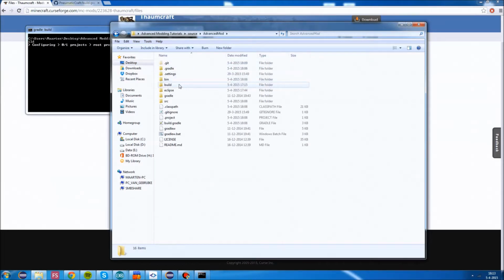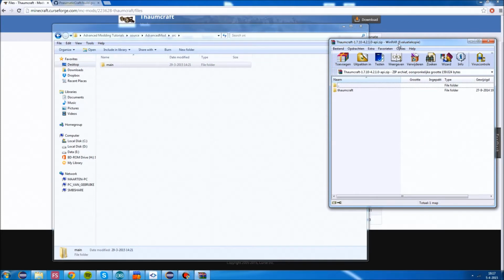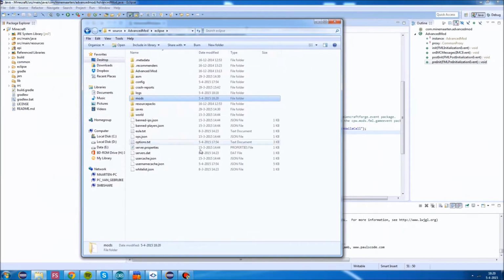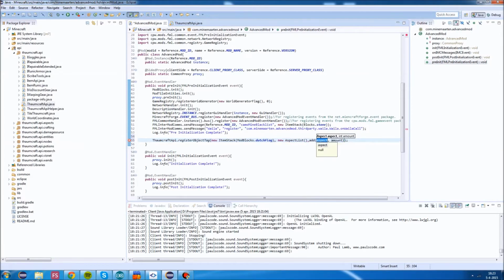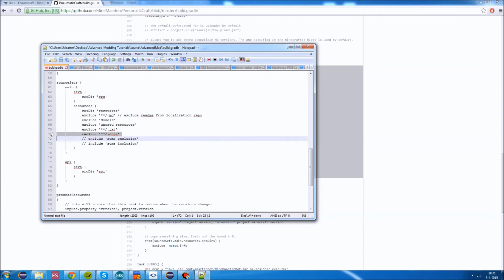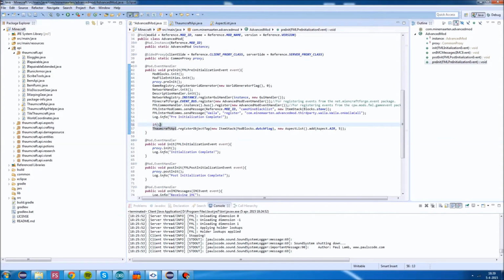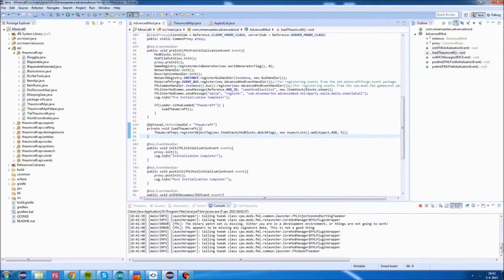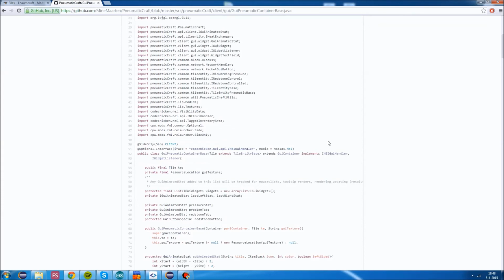Advanced Modding Tutorials: Part 13, Thaumcraft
In part 12 we covered mods which have a Maven repository we can use. Let's see what's involved when dealing with mods that don't have one.